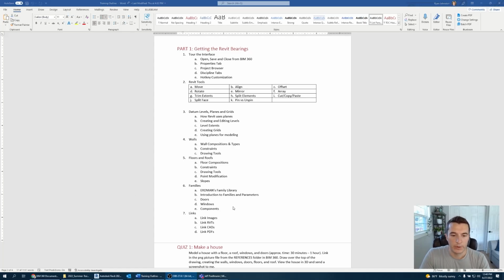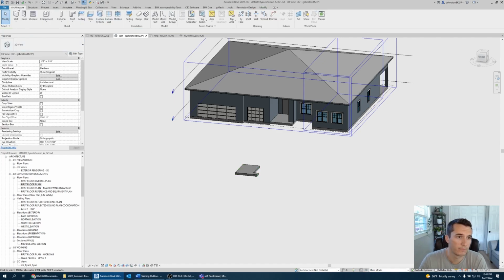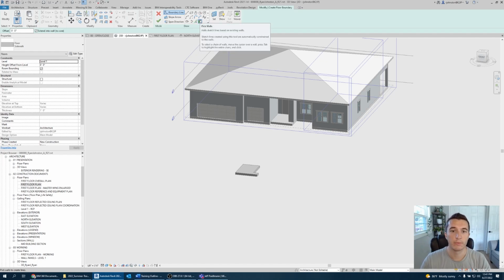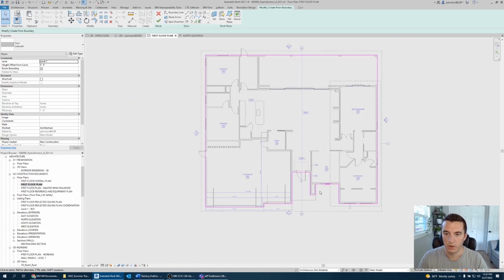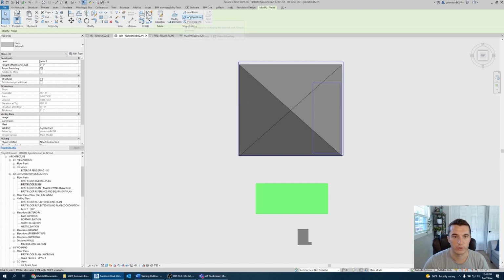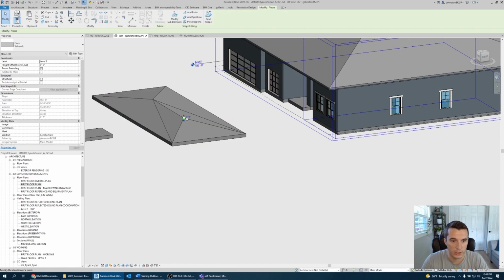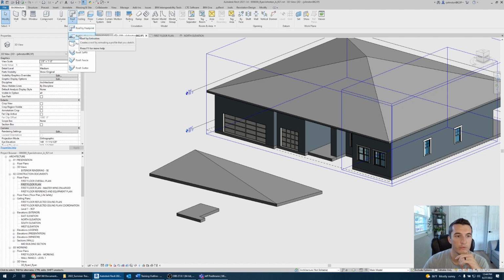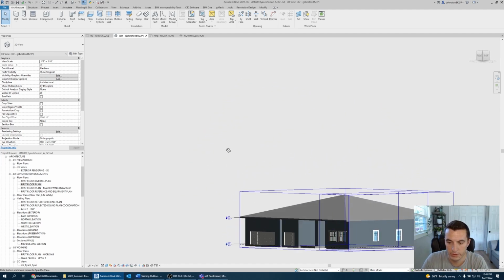Revit Crash Course - Part 5: Modeling with Floors and Roofs